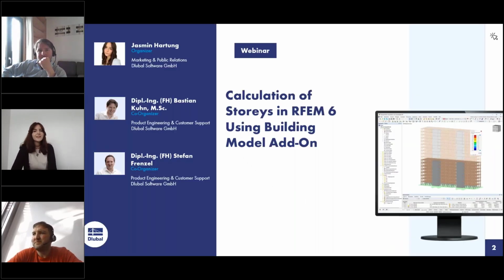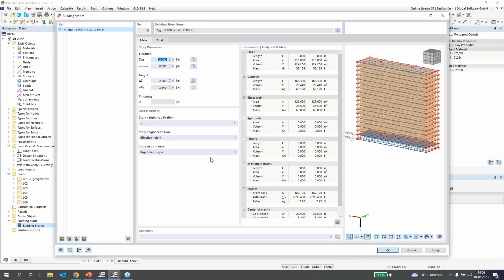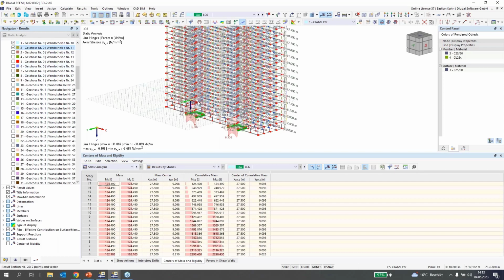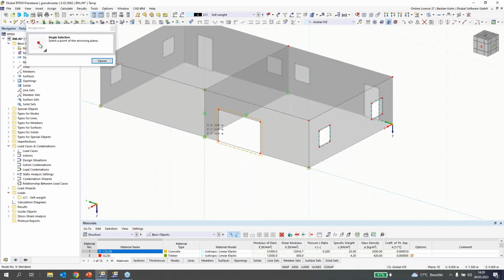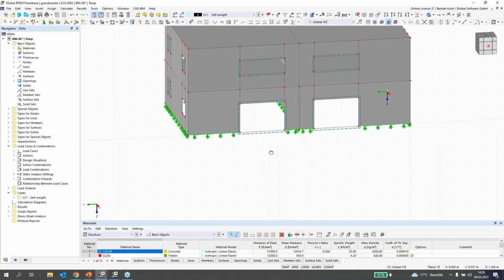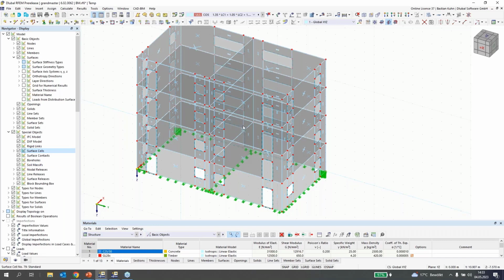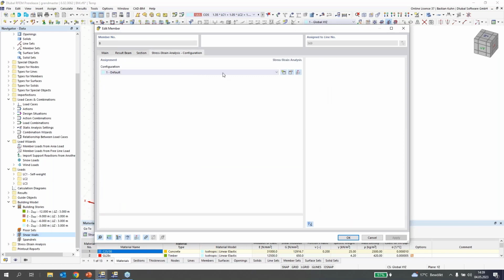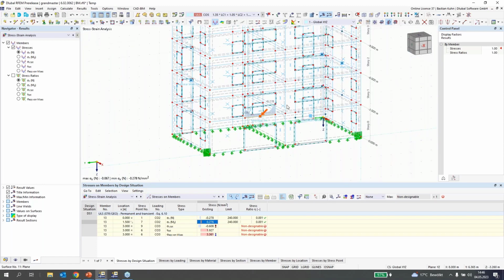Webinar | Calculation of Storeys in RFEM 6 Using Building Model Add-On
You want more than one storey for your building? Then watch this webinar! You will learn how to design multi-storey structures in the RFEM 6 structural analysis program by means of building models.

Time Schedule:
00:00 Introduction
04:02 Definition of storeys
06:04 Modeling storeys with rigid planes
11:30 Results in storeys
15:06 Design